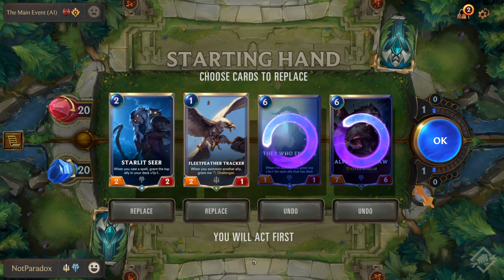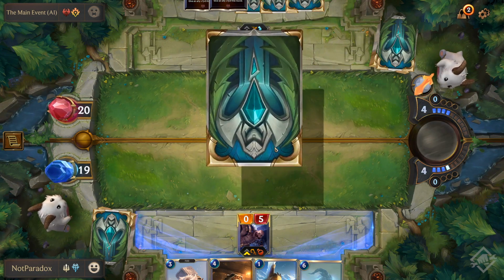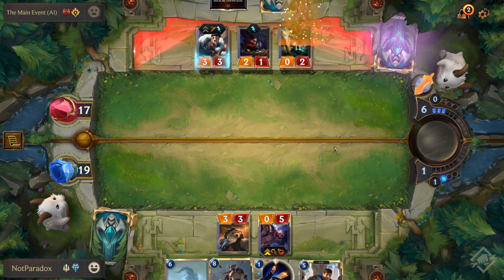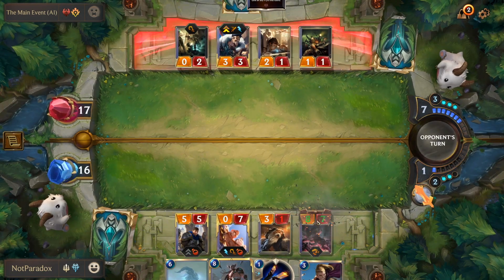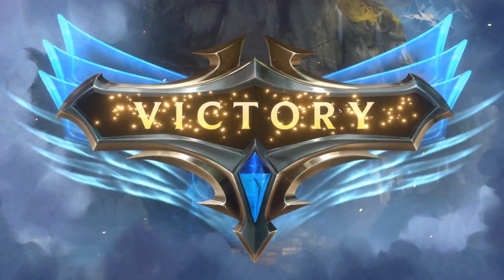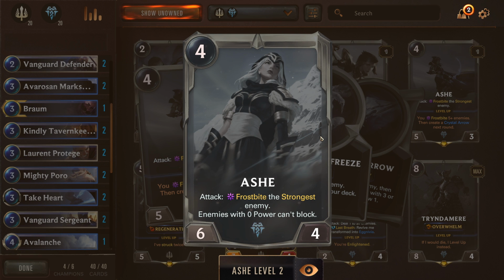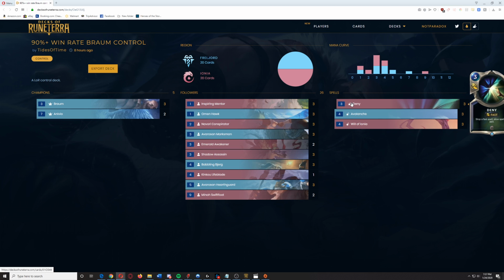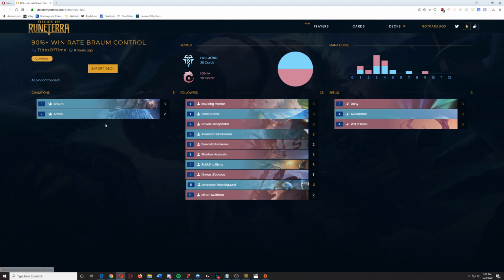Freljord Demacia Starter Deck tips and upgrade paths.